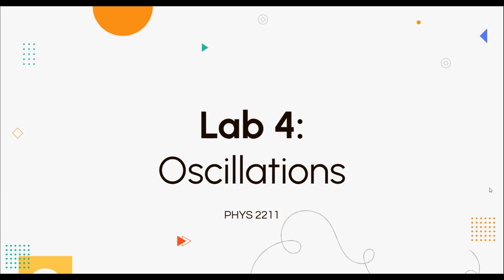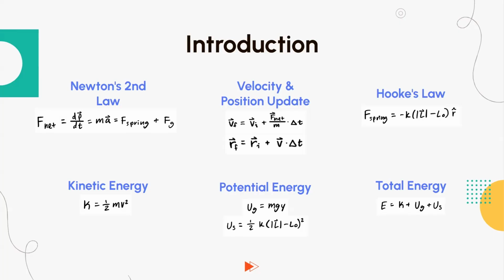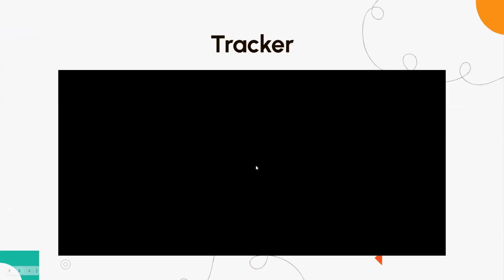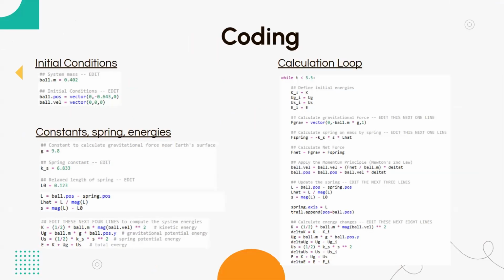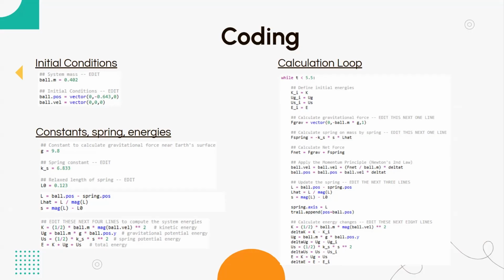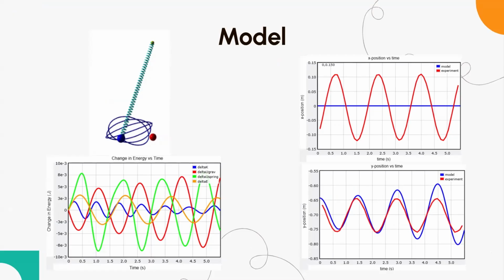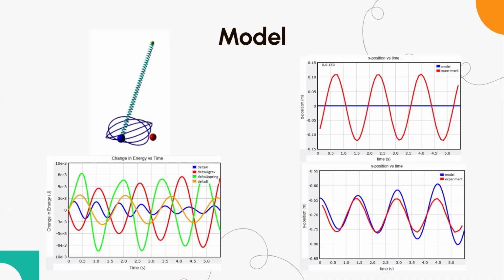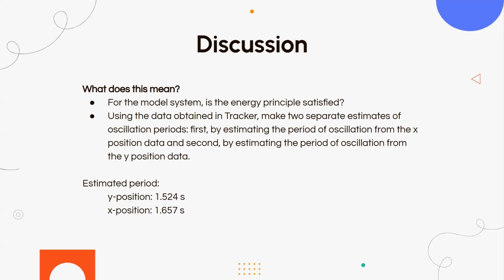[PHYS 2211] Lab 4: Oscillations